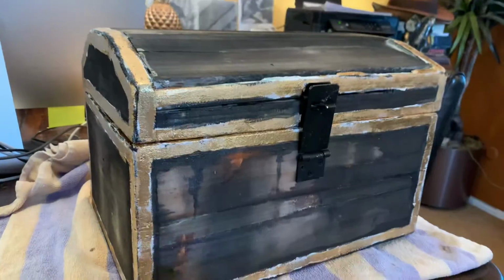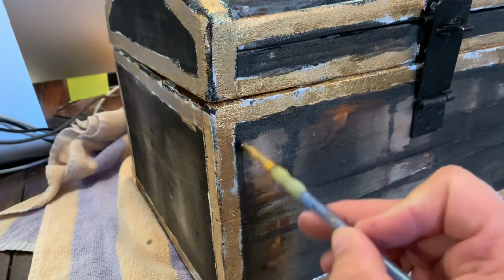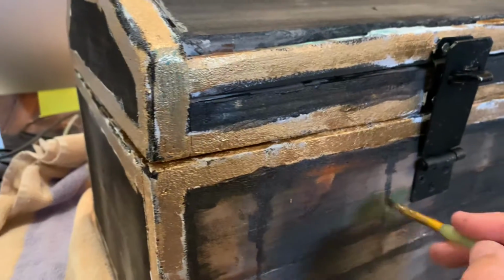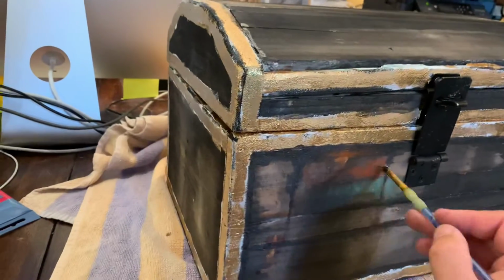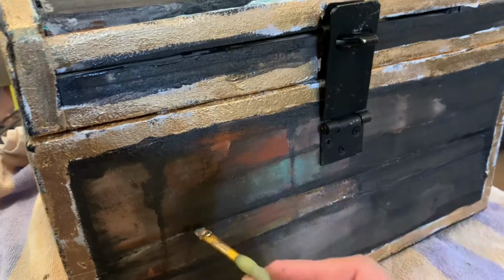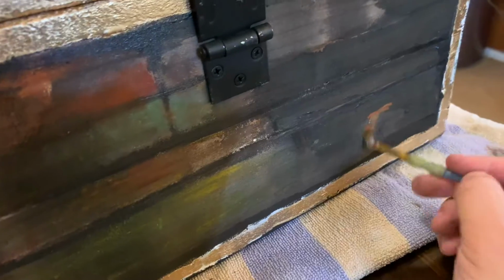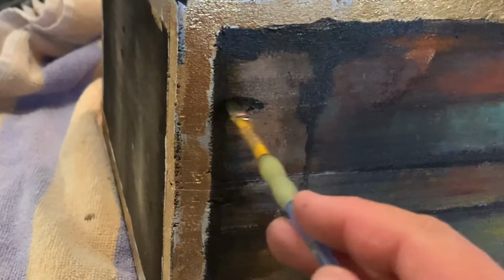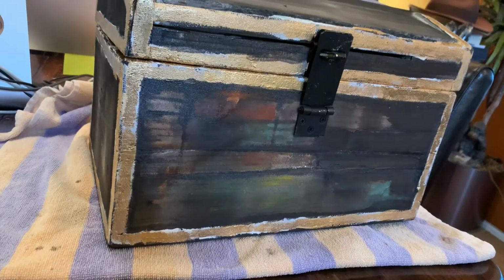April 23, 2021